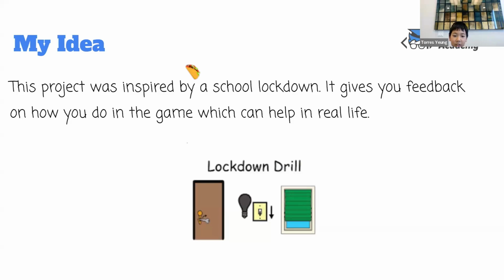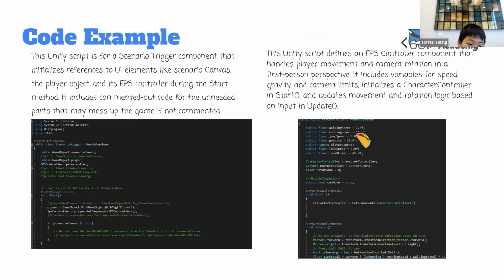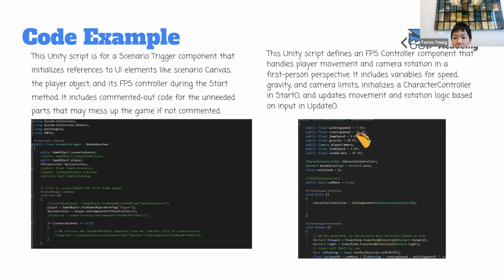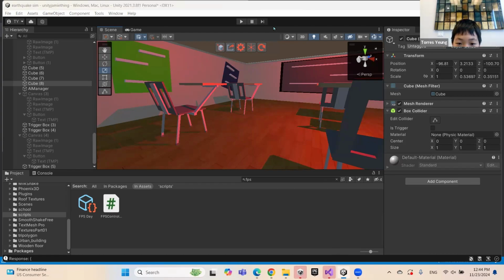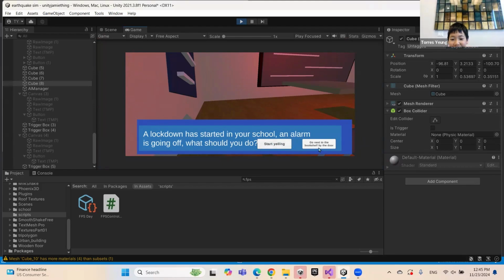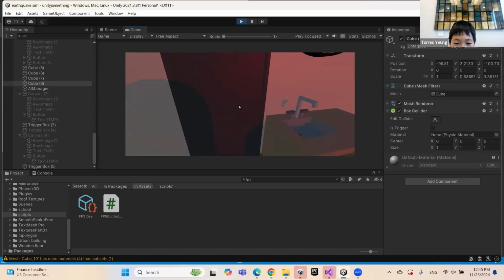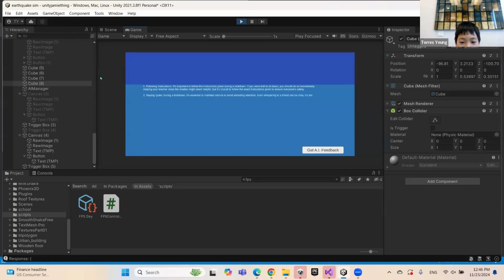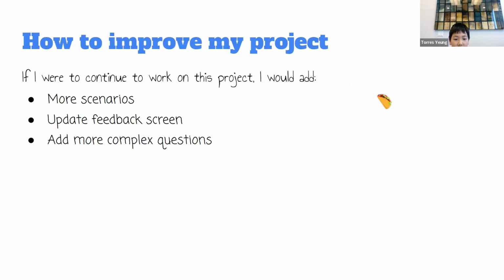Sat AI 2 1130 am Torres